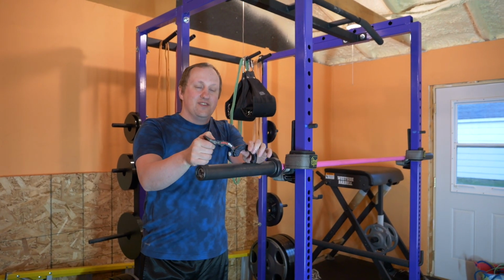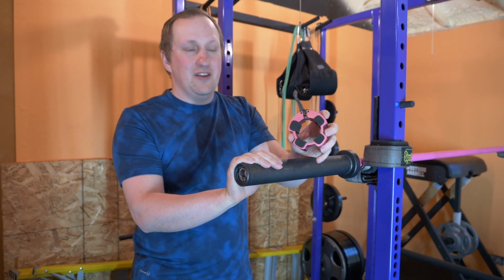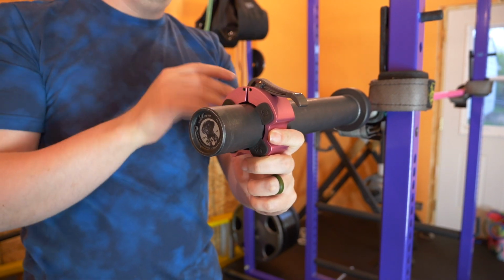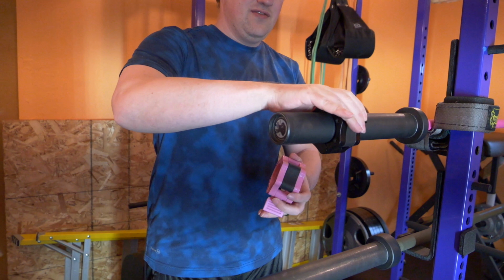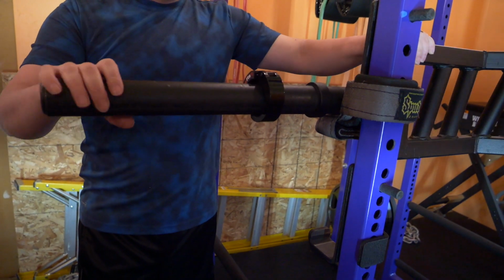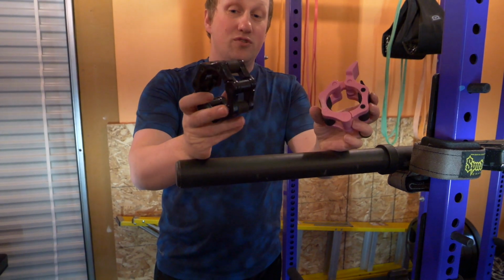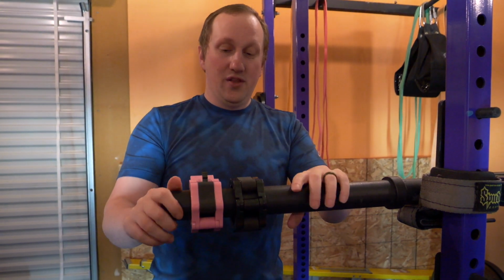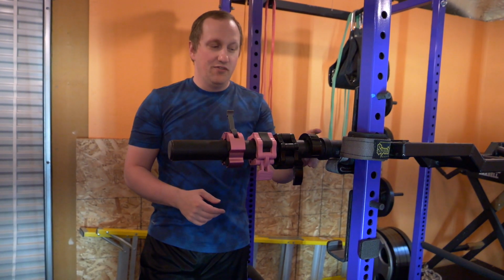Picking a barbell collar. Cheap, expensive does it matter?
Was going for a short video but had more to say than I thought I would.  This isn't a deep dive into collars and probably shows my bias in wanting a collar that is easy to get on and off the bar.  If you don't want to watch the whole video I use a cheap amazon collar.  I bought OSO Collars and where disappointed.  Mainly because of how hard they where to put on.  I was hoping they would be easier for wife to use.  The Shark Collars are middle of the road and work great for specialty bars that don't have the standard olympic sleeve.
Hope this helps when looking for what collar to get.